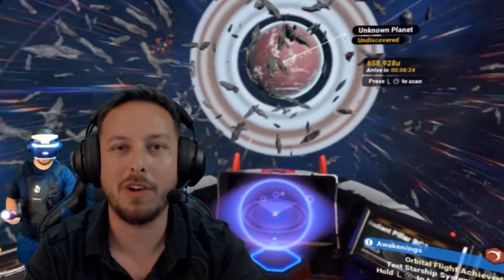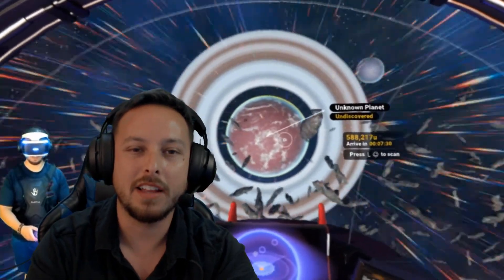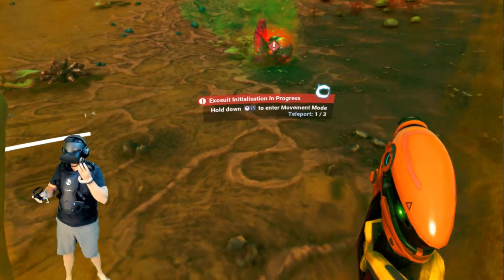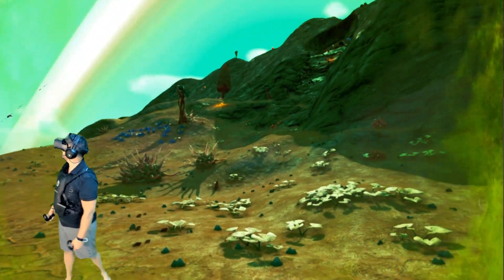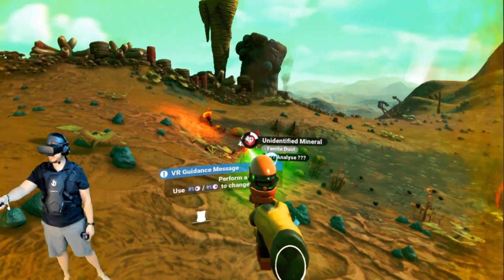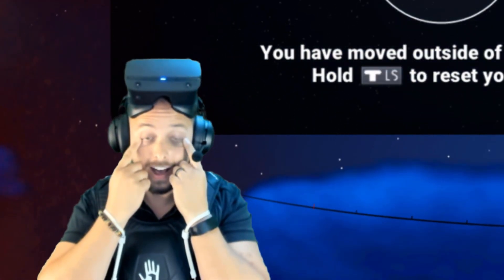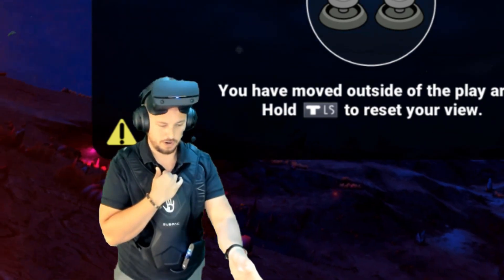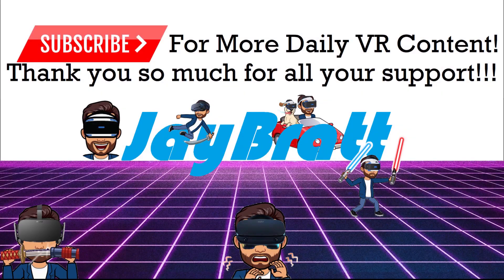NO MAN'S SKY VR on a RIFT S! 1st Impressions after playing on PSVR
WELCOME NEW SUBS: RETRO, RANDY EL, TX_MAVERICK, and STEPHEN WILLIAMS!

More NO MAN'S SKY, This time on a Rift S PCVR. PC Specs: i7-8700, RTX 2070, 32 GB Ram. This is a 1st Impressions of No Man's Sky VR in comparison to PCVR. The story passes and continues where we left off on PS4.